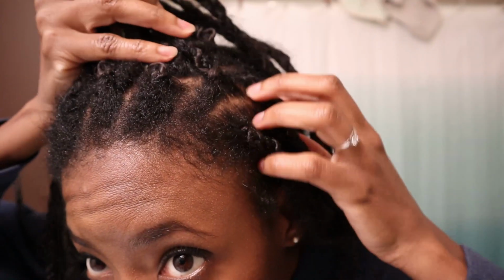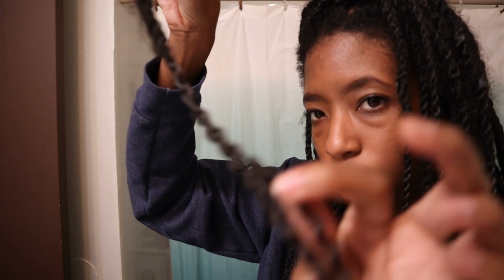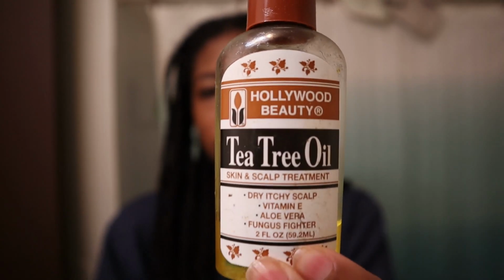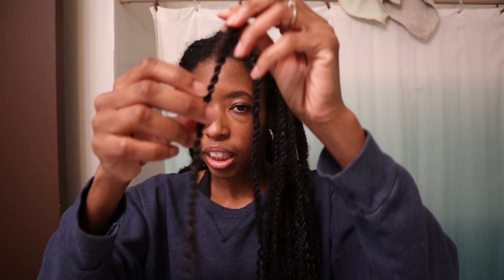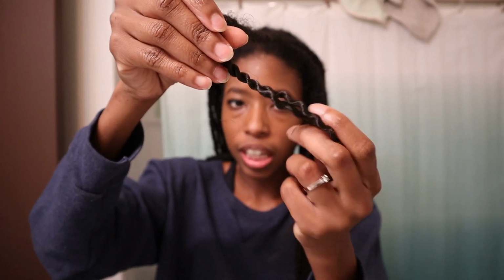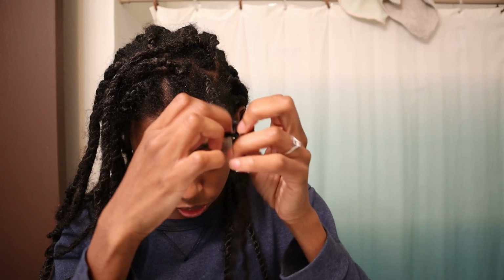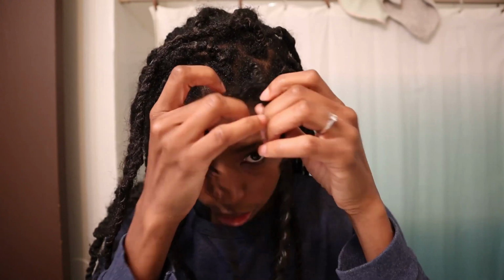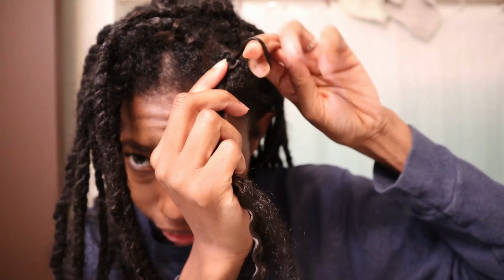SENEGALESE TWIST NO RUBBER BAND | EASY TAKE DOWN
Hey ya'll today I want to share with you how I take down senegalese twist especially if you didn't do rubber bands or braid in. It's super easy to do! I'm also going to tell you the pros and cons!

To Join my vlog check out the "Vienna Family"

All items in this video was either donated or purchased by me.